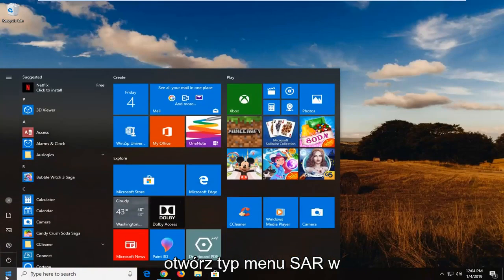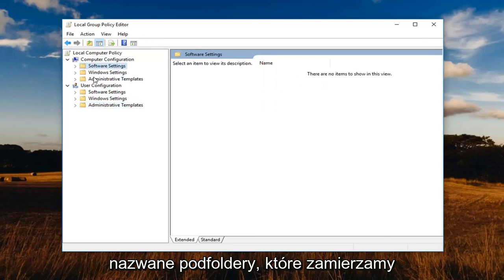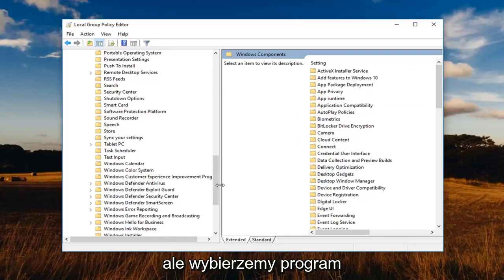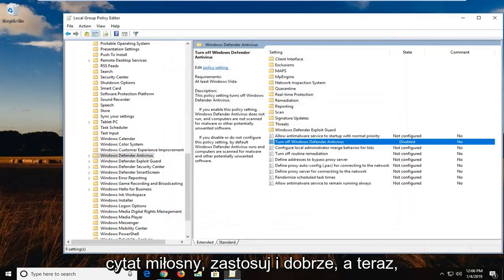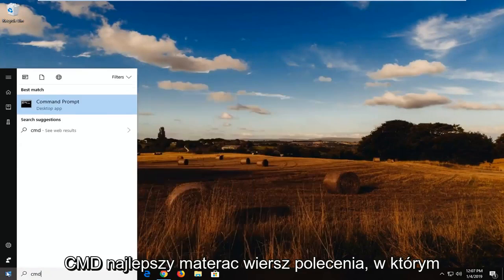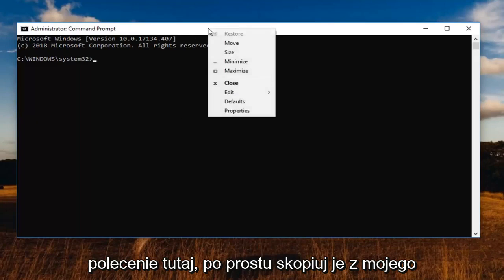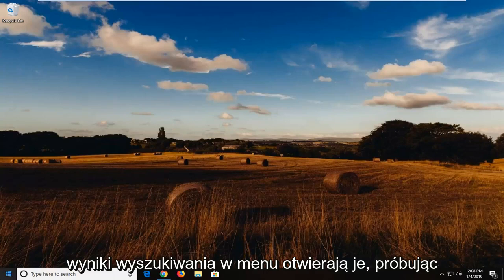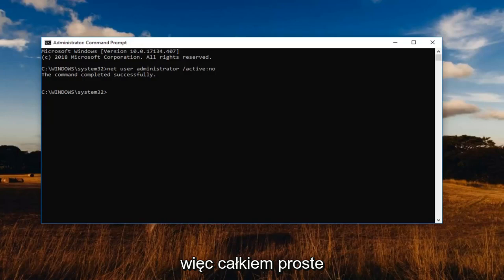Program antywirusowy windows defender został wyłączony i obecnie zarządza nim administrator systemu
Program Windows Defender jest wyłączony i jest obecnie zarządzany przez administratora systemu [Samouczek].

„System Windows jest wyłączony przez zasady grupy. Program Windows Defender nie zapewnia ochrony przed szkodliwym lub potencjalnie niechcianym oprogramowaniem i nie będzie wysyłać alertów, ponieważ jest wyłączony. Aby chronić komputer przed szkodliwym lub potencjalnie niechcianym oprogramowaniem, skontaktuj się z administratorem systemu aby włączyć Windows Defender za pomocą zasad grupy"